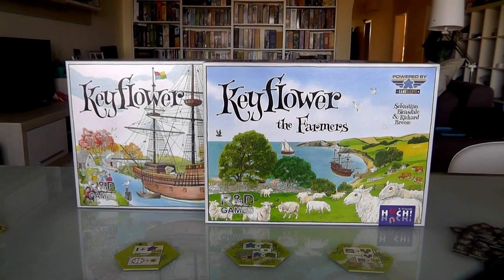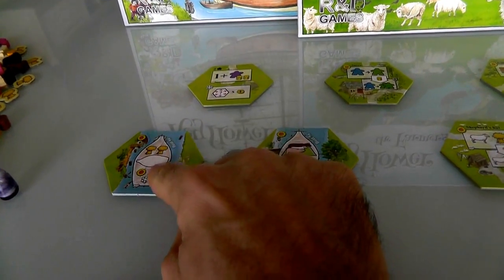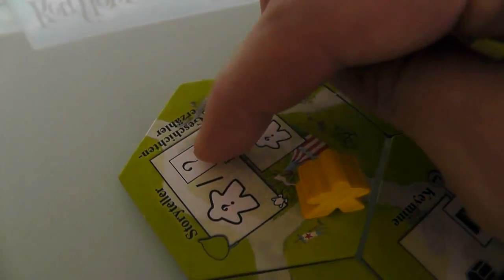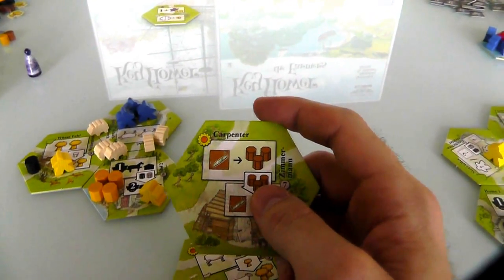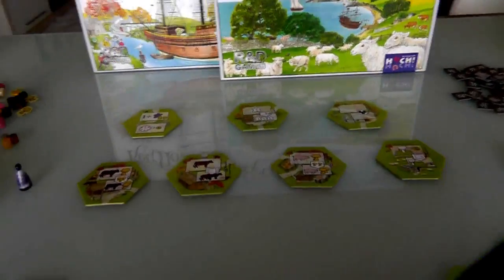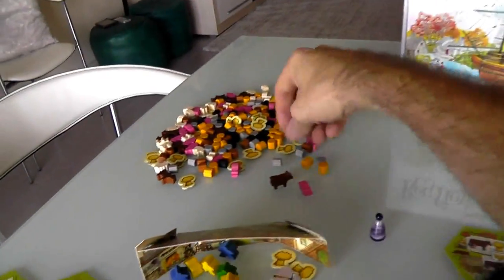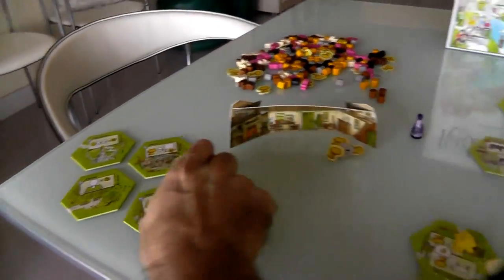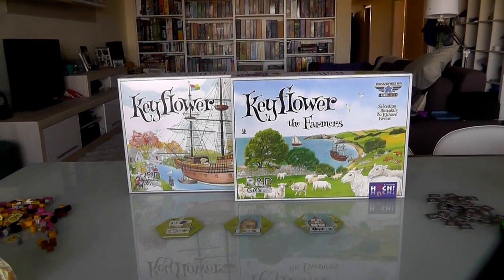Keyflower: The Farmers Extended Gameplay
A video outlining gameplay for the boardgame Keyflower and its expansion Keyflower: The Farmers.